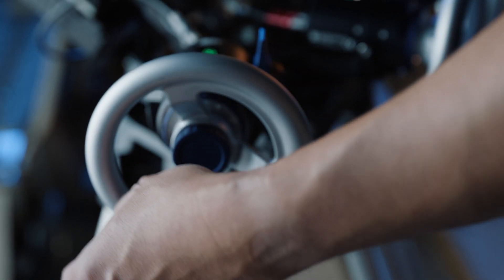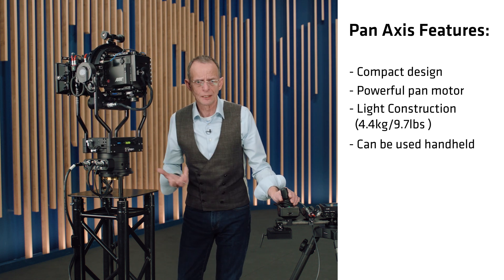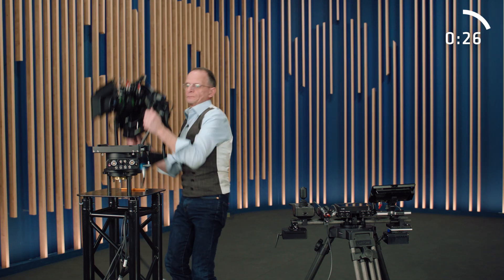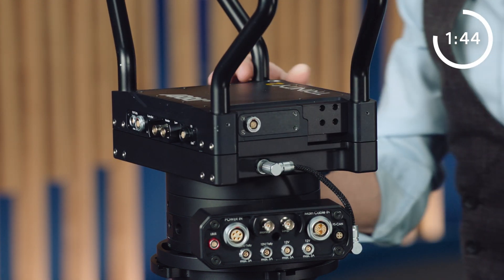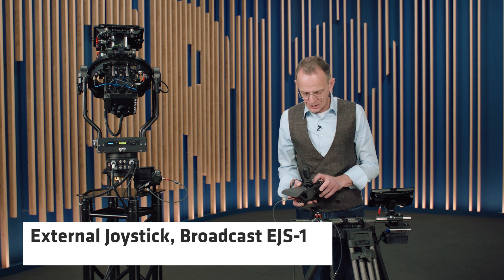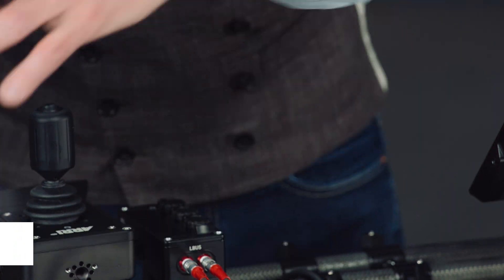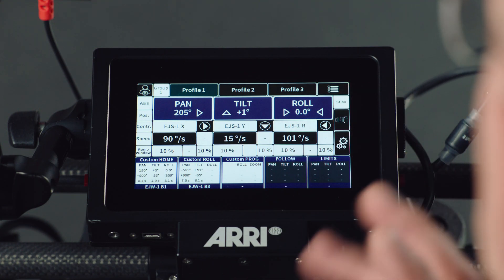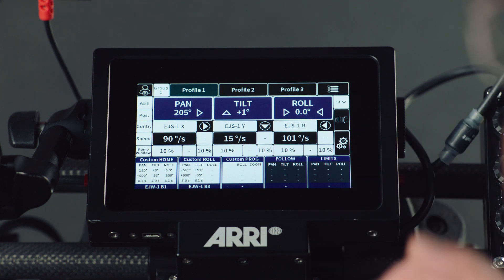ARRI Tech Talk: TRINITY 2 Pan Axis Module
Want to make your TRINITY 2 even more versatile? Introducing the new TRINITY 2 Pan Axis Module.

With a Pan Axis Module attached, the head of ARRI’s TRINITY 2 camera stabilizer converts into a compact and powerful three-axis stabilized remote head, allowing TRINITY 2 operators to expand the skills and chargeable services they can offer on set. By augmenting the powerful tilt and roll motors of the TRINTY 2 head with a similarly powerful pan axis, the new module permits TRINITY 2 to be used in situations that would normally be reserved for standalone remote heads or three-axis gimbals.